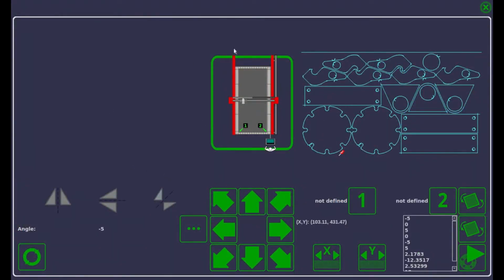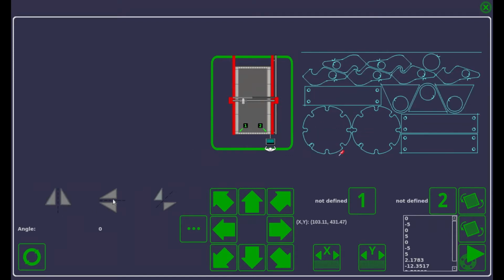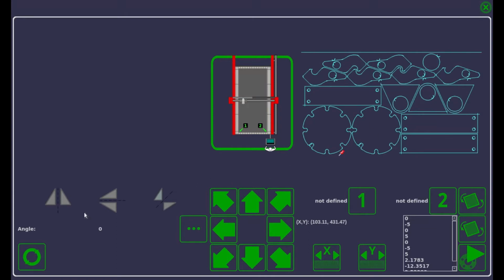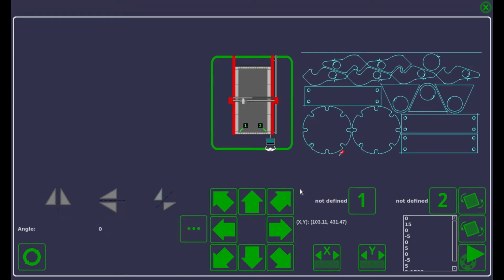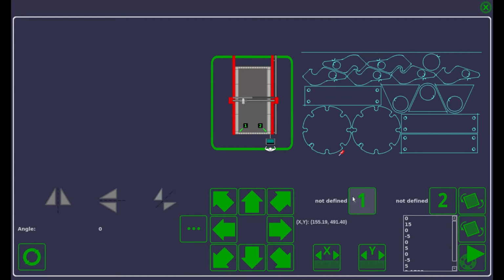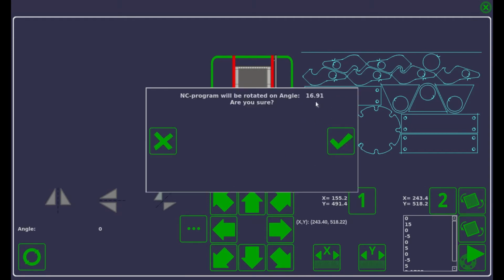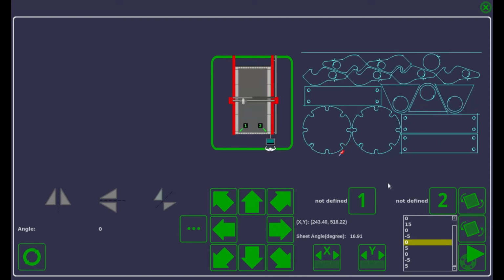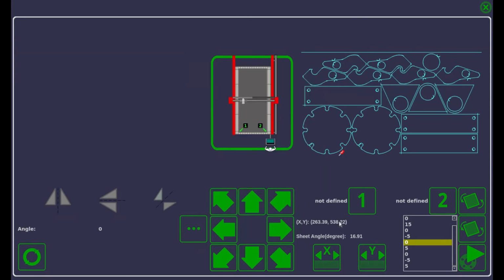myCNC Tutorials. NC Rotation widget.